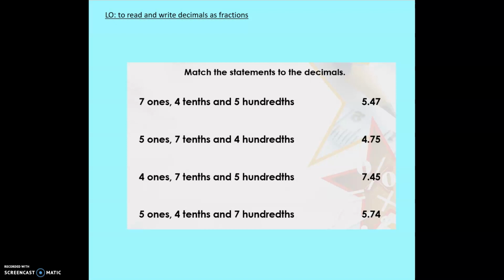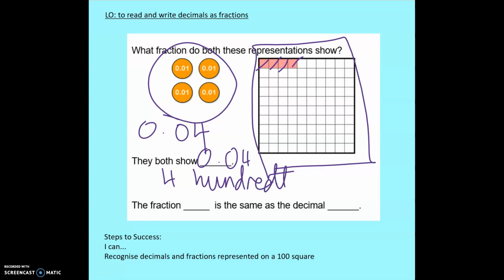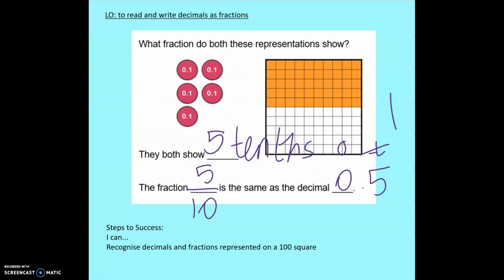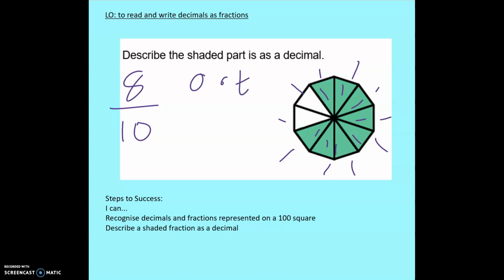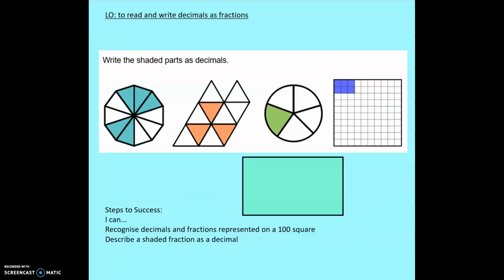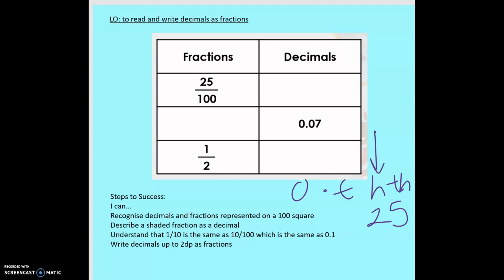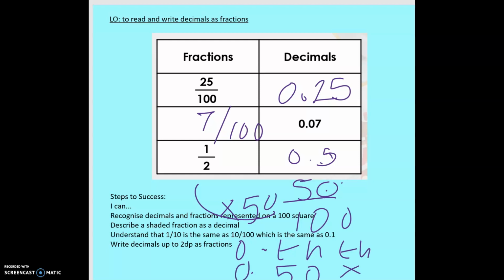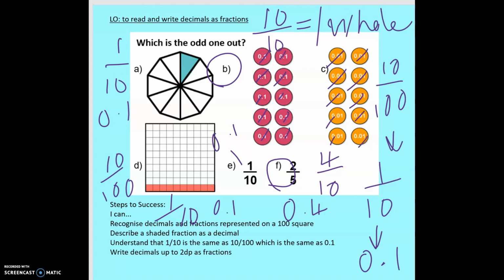Y5 Maths 5.1.21